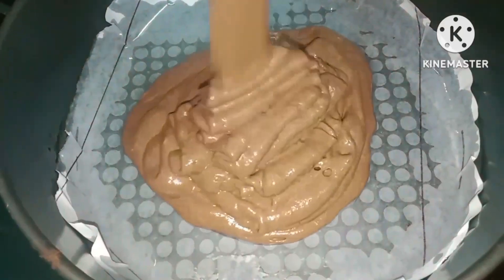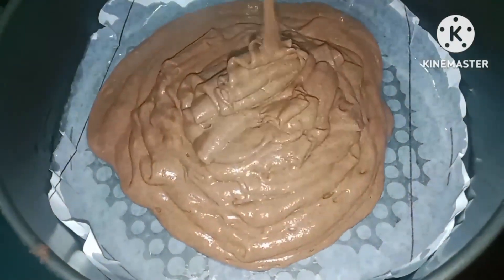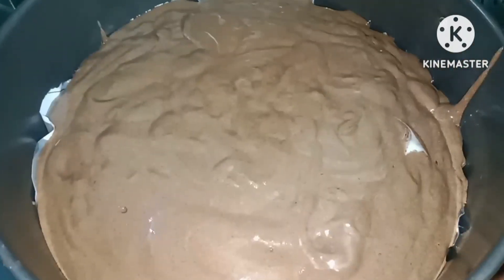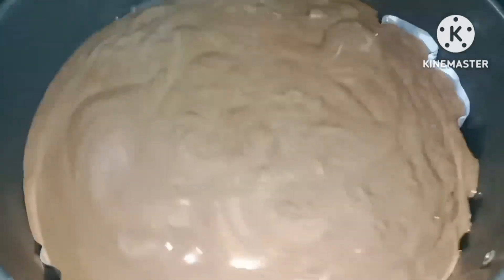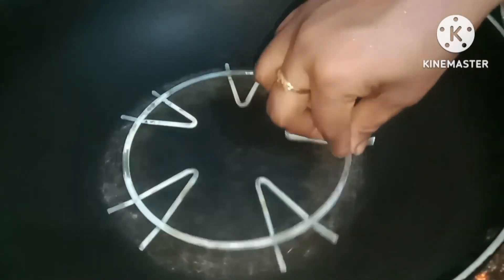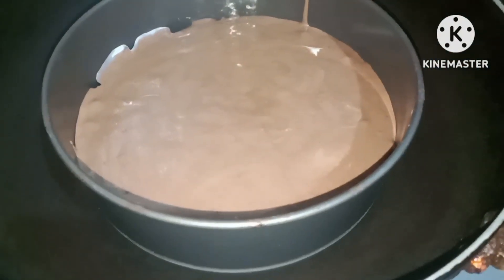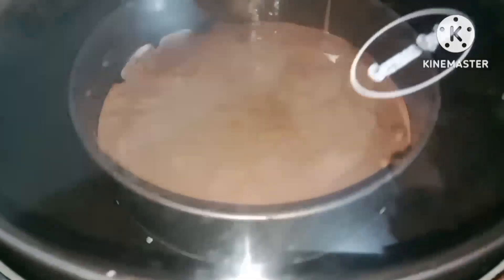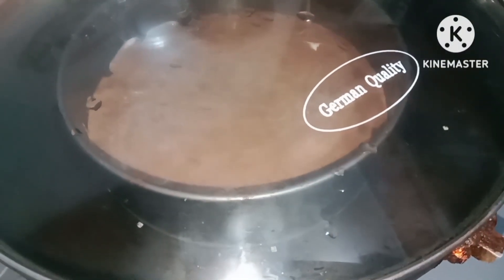চুলায় ব্রাউন আটা দিয়ে নরম তুলতুলে চকলেটি কেক বানানোর রেসিপি || Tahmina's Cooking